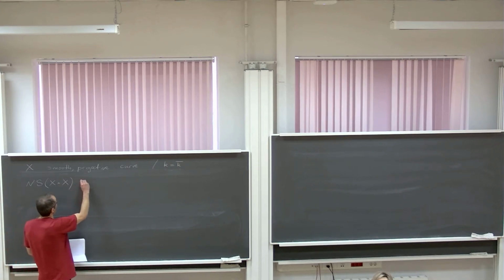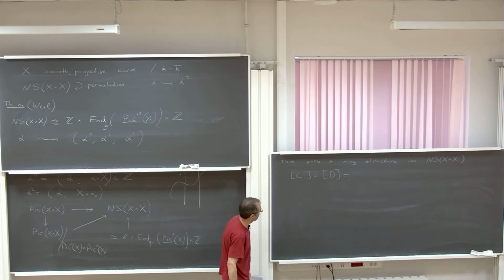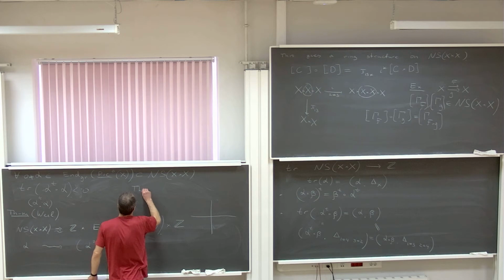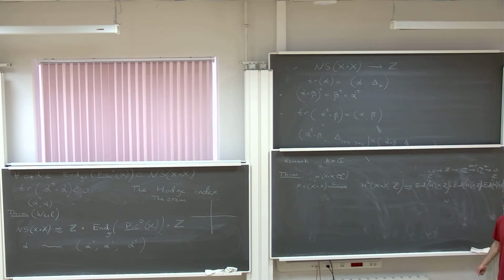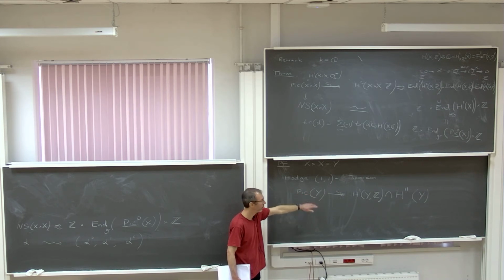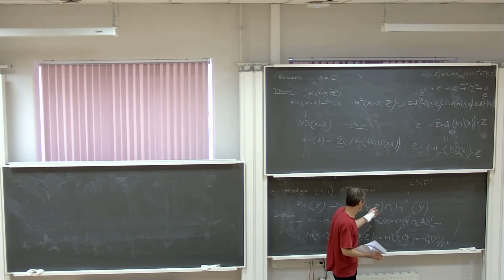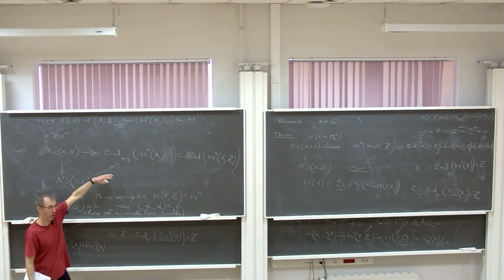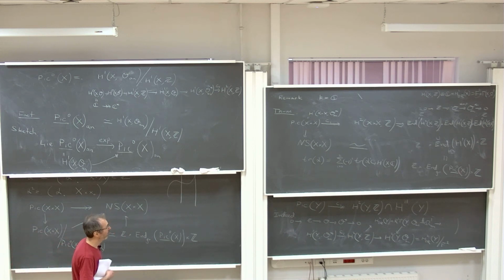Вологодский Вадим Александрович НИС "Гипотезы Вейля" 03.02.2021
Research Seminar "The Weil Conjectures"
Optional course (faculty)
3 module
Vadim Vologodsky
Language: English